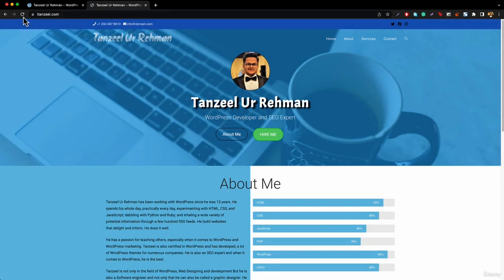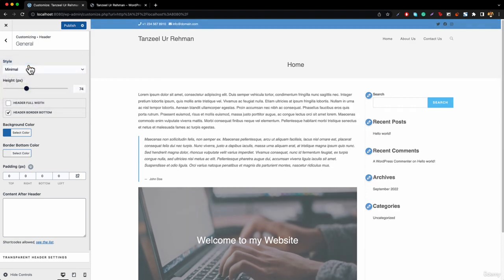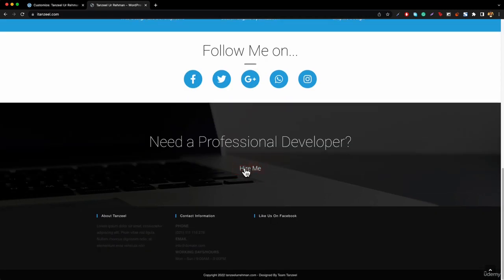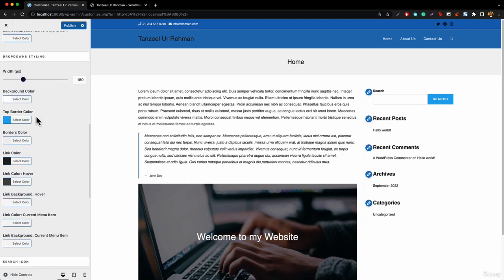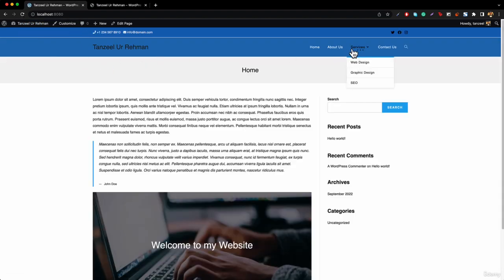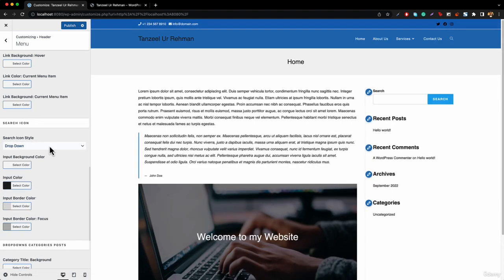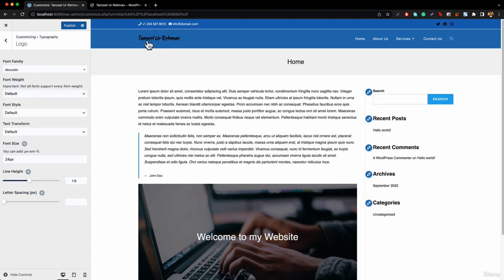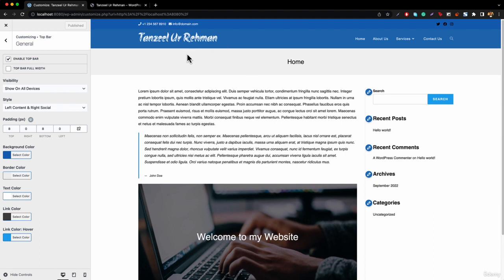How to make your Website Header Transparent in your WordPress website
In this lesson you will learn how to customize the header of your theme and how to make it transparent. This is the step by step video of doing your WordPress web header transparent.
I hope you would get what you want

 if it become done then